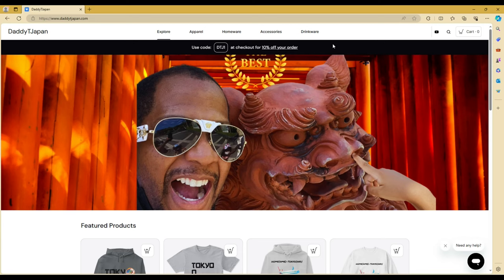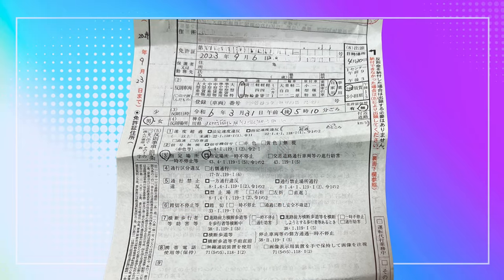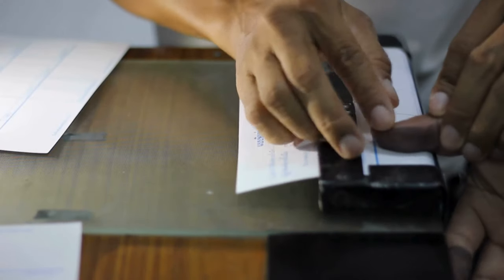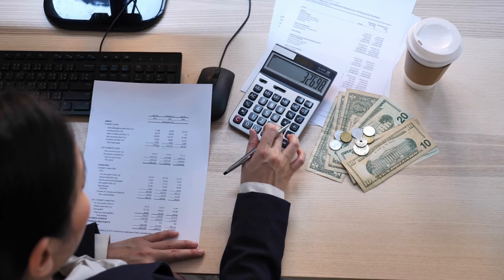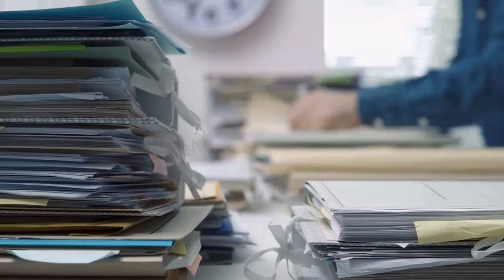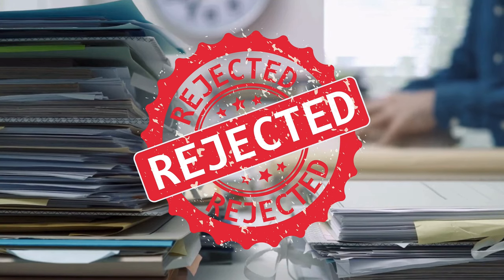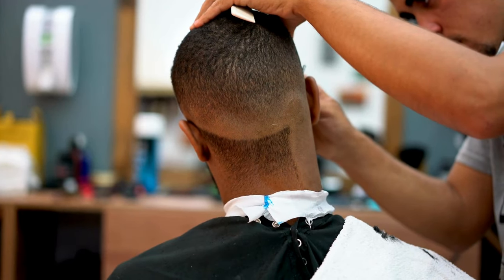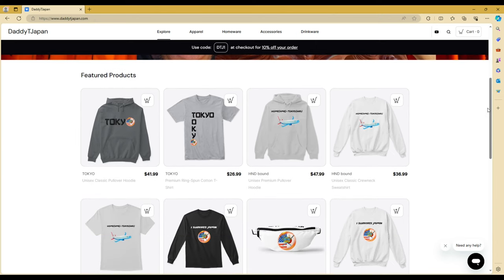Police stopped me and gave me a ticket in Japan while driving last week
Getting a ticket and getting stopped by the police is a waste of time and money for you. Learn what to do to prevent this from happening and what to do when it happens. There is a process that you must follow in Japan to pay off the ticket and learn what to do if you can't pay it on time. it will happen to you, it's just a matter of time.